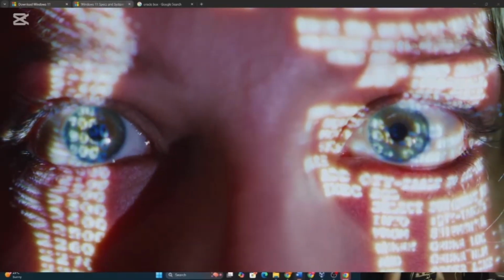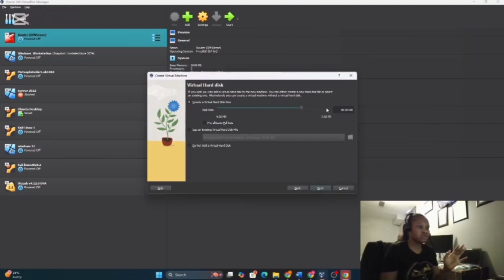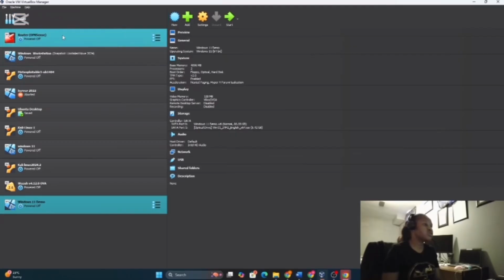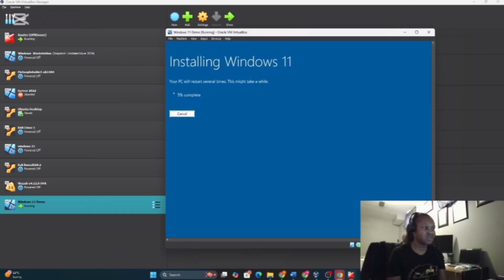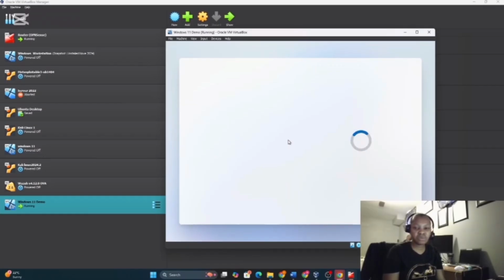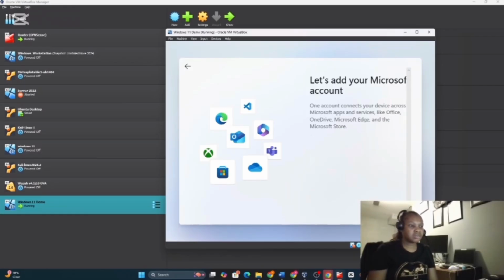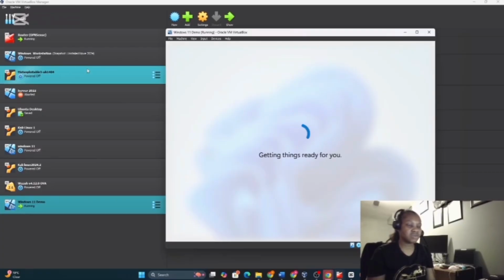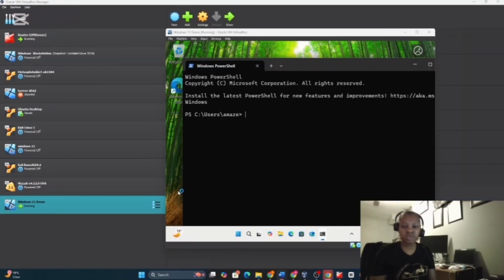July 23, 2025 "How to Install Windows 11 on a Virtual Machine (Step-by-Step Guide)"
In this tutorial, I guide you through the process of installing Windows 11 on a virtual machine using VirtualBox or VMware. Perfect for testing, development, or learning IT skills without changing your main system.

🧰 What you'll learn:
0:00 Intro
0:28 Download Windows 11 ISO
1:10 Install VirtualBox or VMware
2:05 Create the VM
3:20 Enable TPM & Secure Boot
4:15 Install Windows 11
6:00 Bypass TPM Check
7:15 Final Setup & Tools